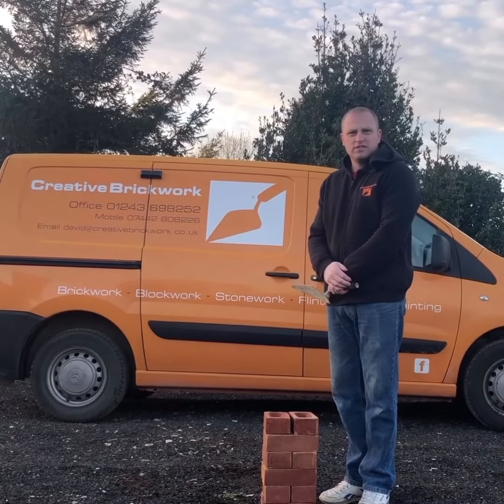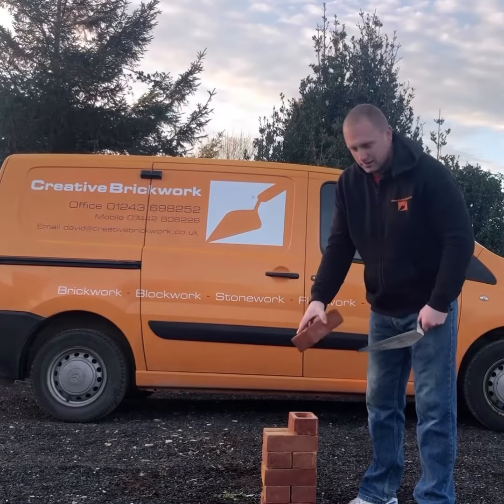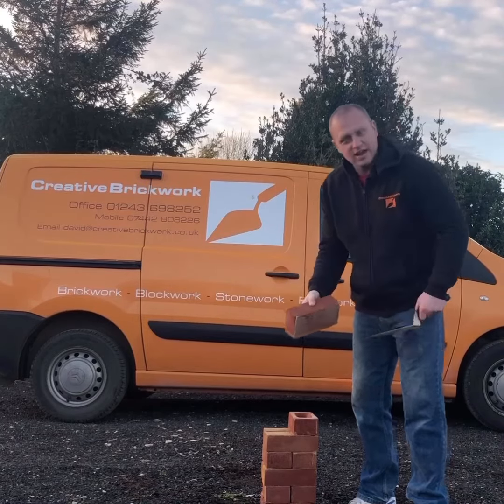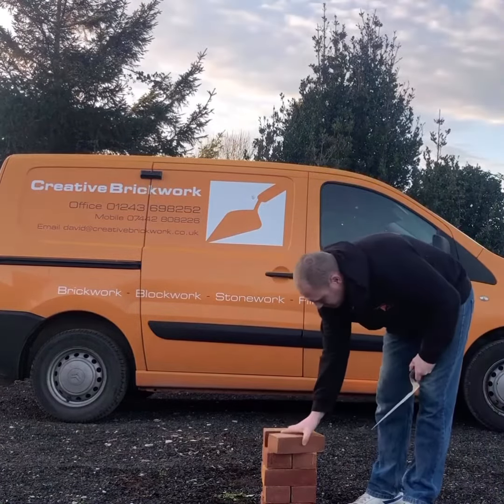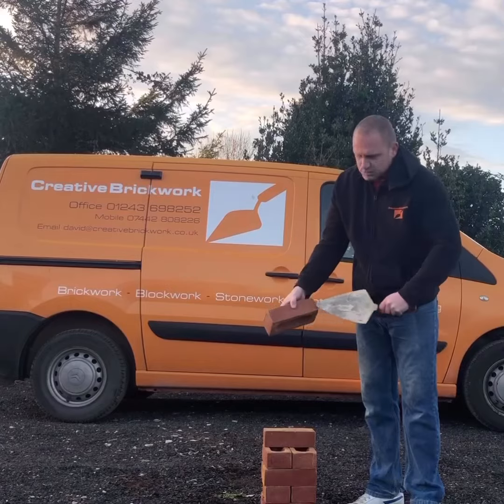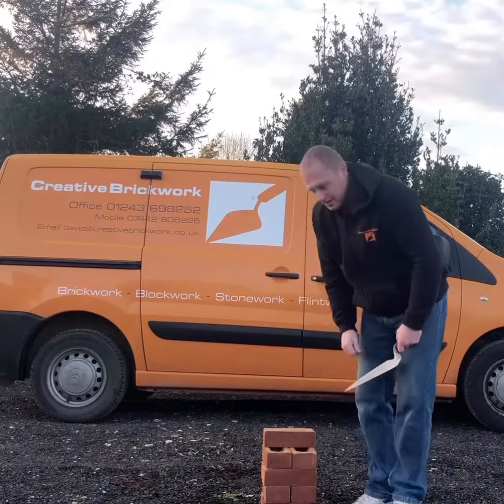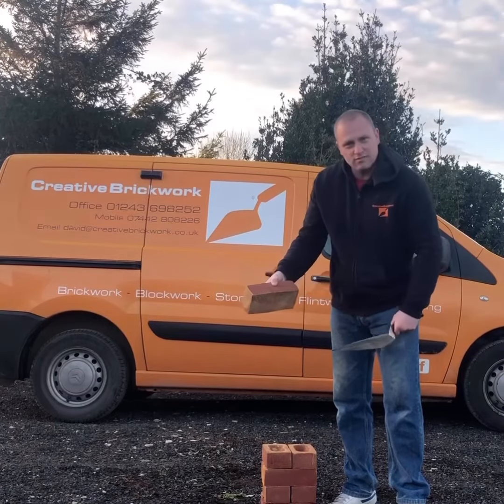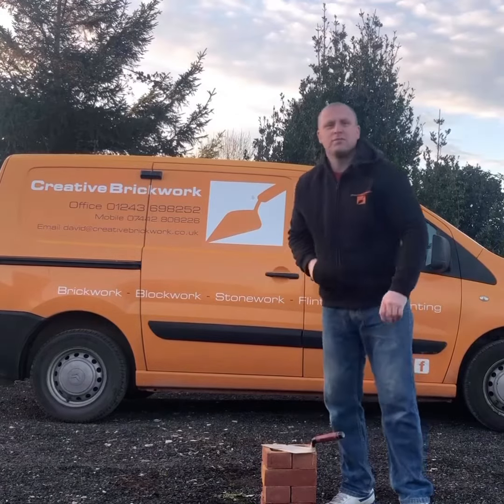HOW TO SPIN A BRICK. BRICKLAYING TIPS AND TRICKS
In this video I will be giving a lesson on the skills of how to spin and hold a brick. Tips and tricks.

Bricklayer: David Tabb